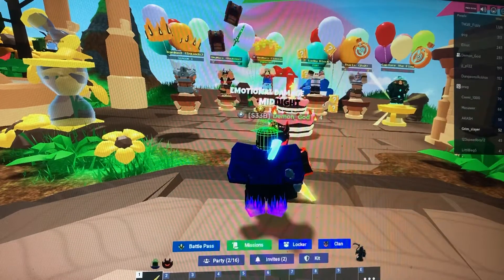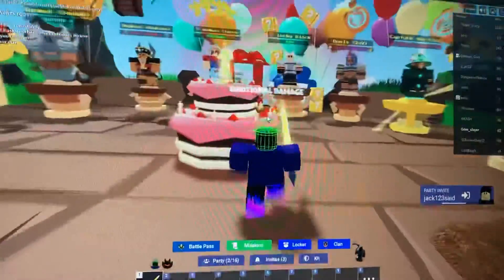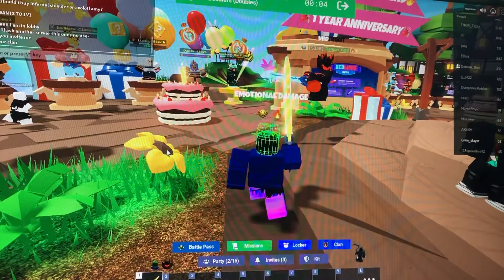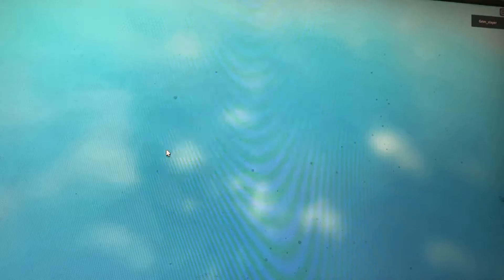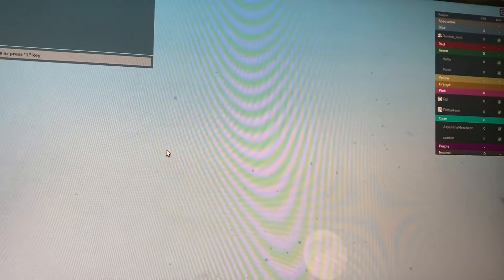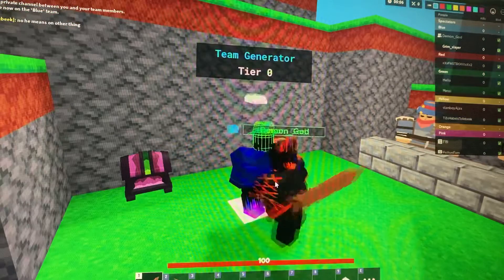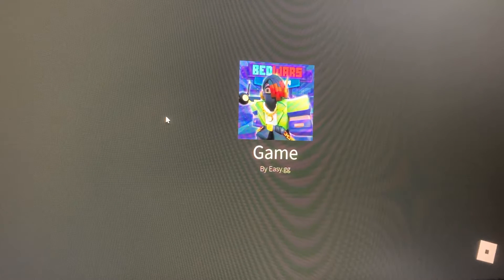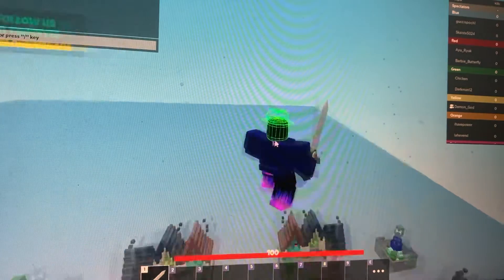Roblox bedwars (playing with my friend Demon_God)